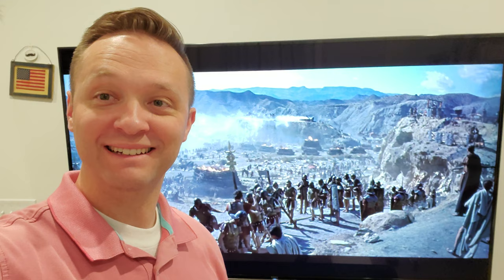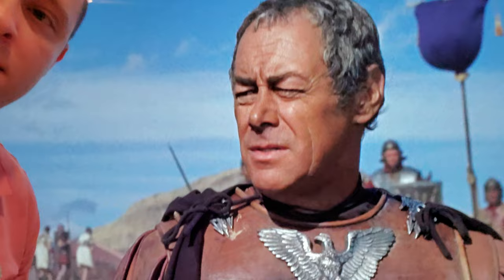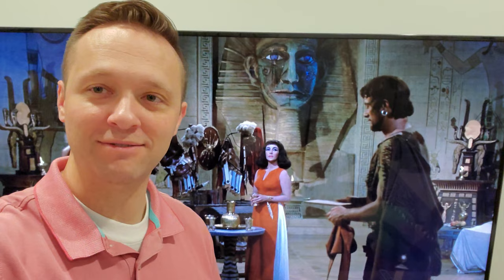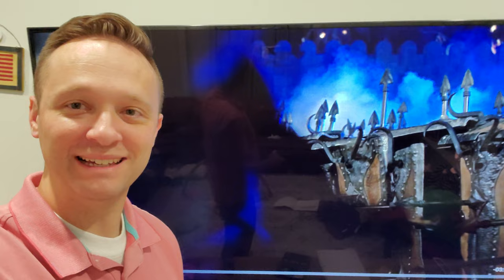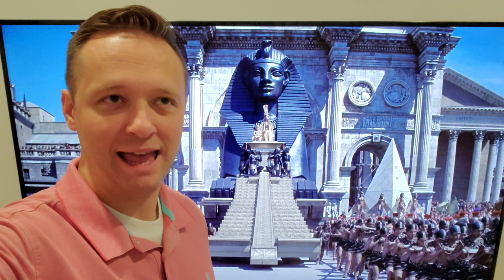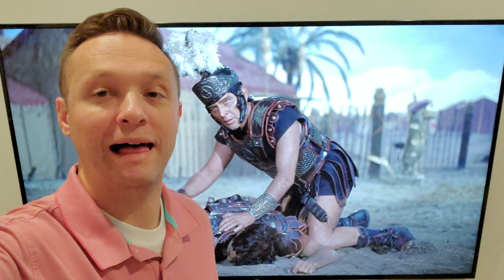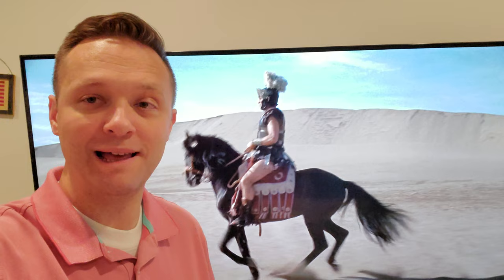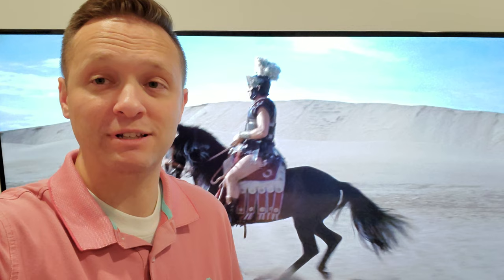Cleopatra 1963 Movie Review - Stream VS DVD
Cleopatra 1963 Movie Review. I review the HBO Max cropped HD Stream and the 2 Disc DVD.

Richard Burton, Rex Harrison, Roddy McDowall, Martin Landau, elizabeth taylor, cleopatra, caesar, swords and sandals,